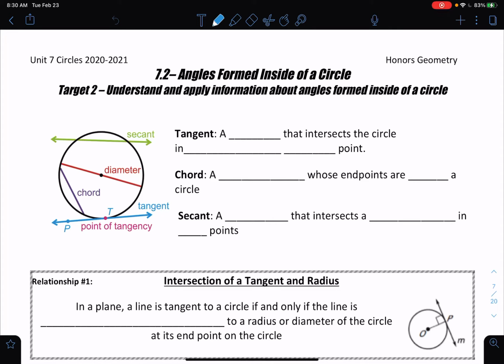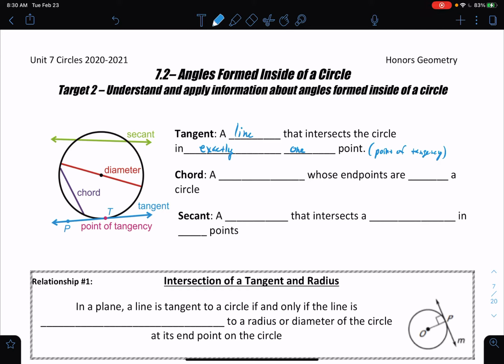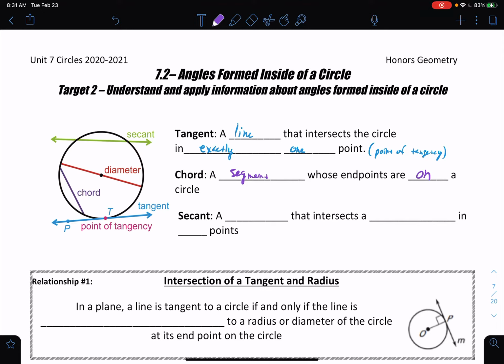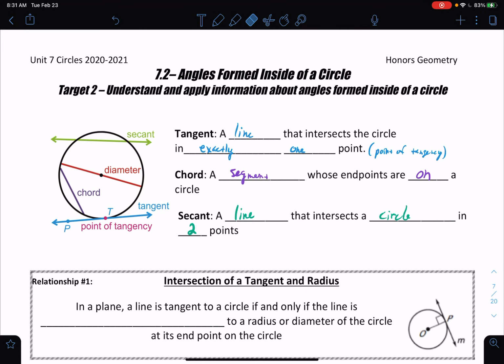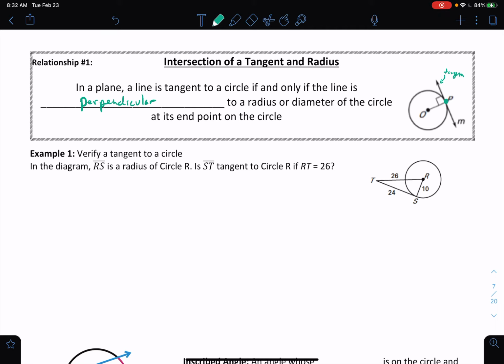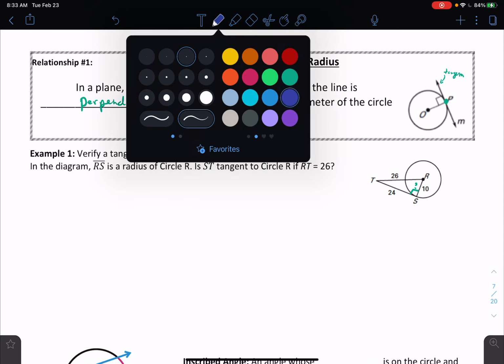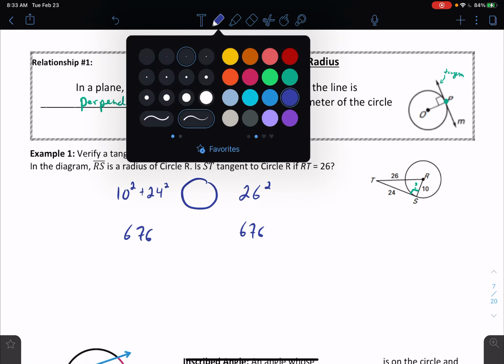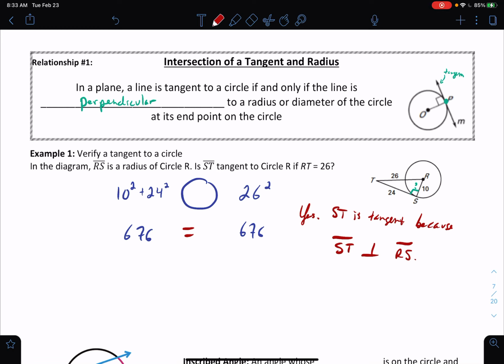Angles Inside a Circle Pt. 1 (7.2)